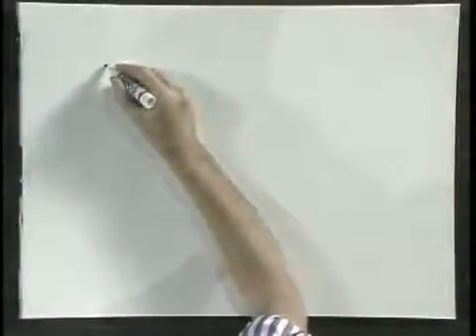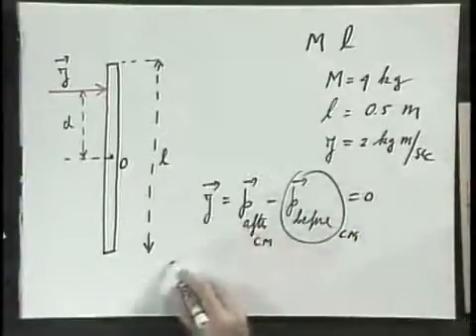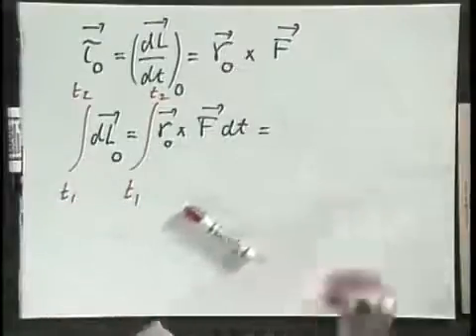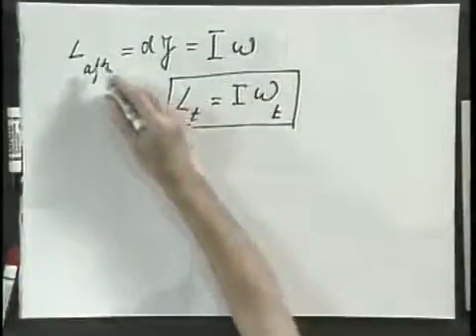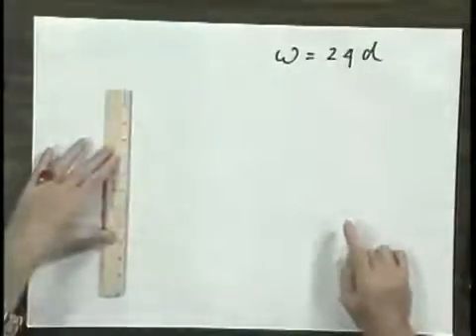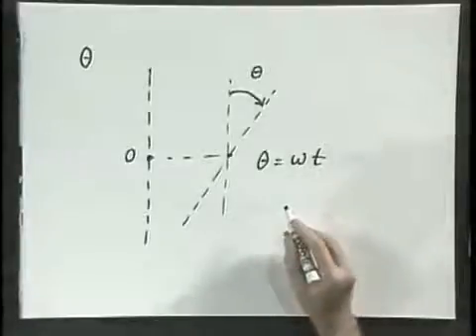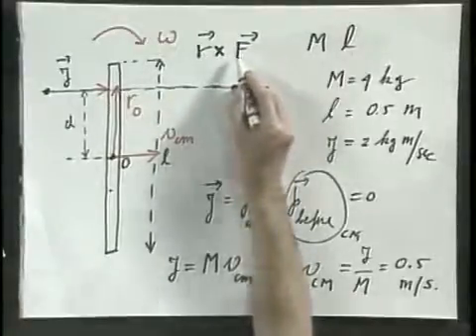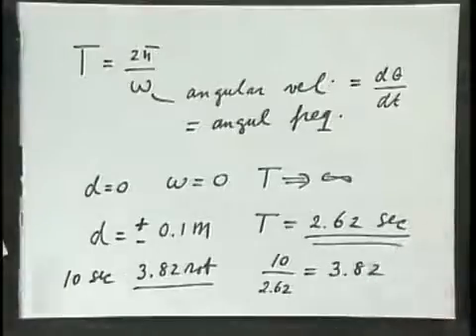8.01x - Module 27.04 - Hit Rod on Frictionless Surface.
Hit a rod on a frictionless horizontal surface